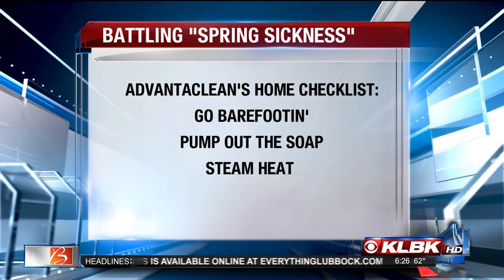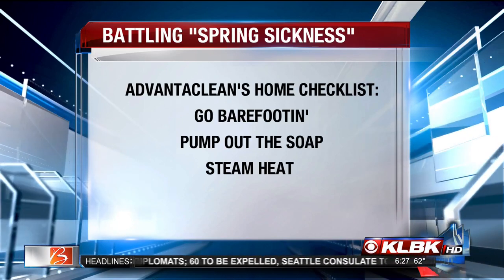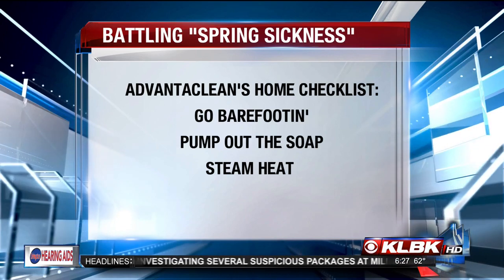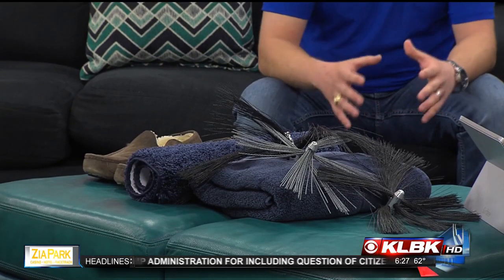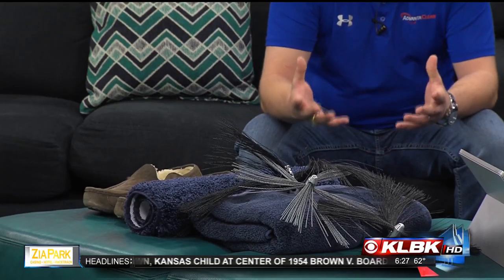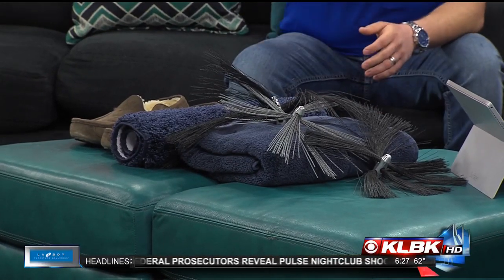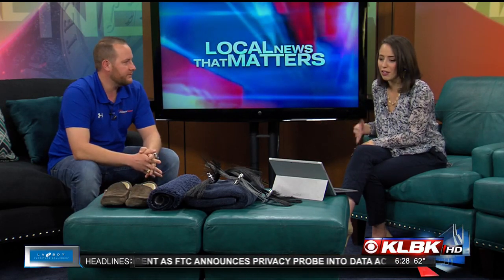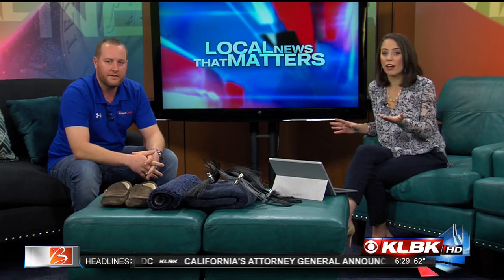AdvantaClean Spring Sickness KLBK 03 27 2018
Trevor Miller from AdvantaClean of The South Plains offers tips on how to improve indoor air quality during the "Spring Sickness" season.